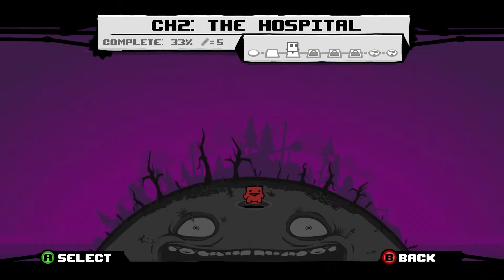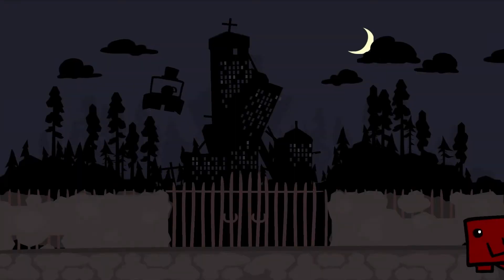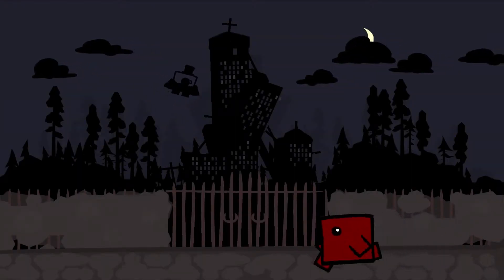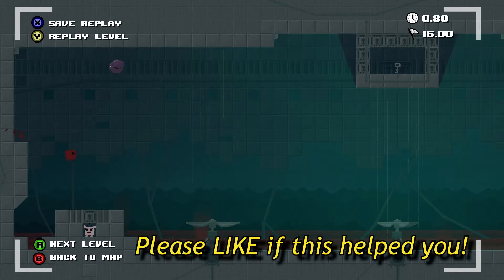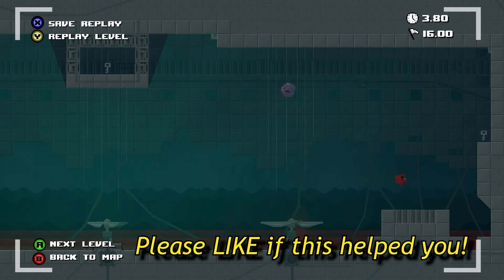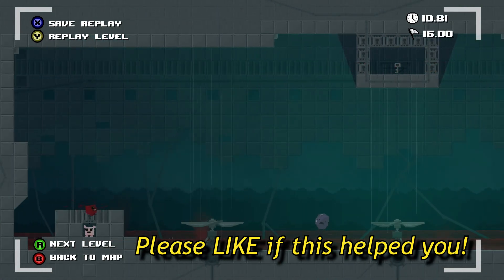Super Meat Boy Level 2-14 Aunt Flo Walkthrough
Hi Guys and Gals! The Drafter here!
This is how you can get Grade A+ in Super Meat Boy Level 2-14, Aunt Flo.